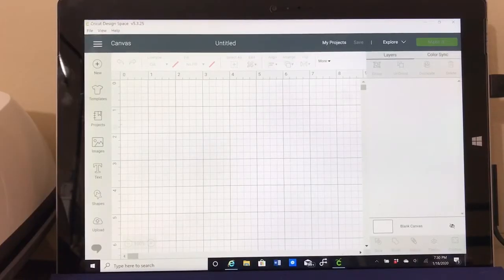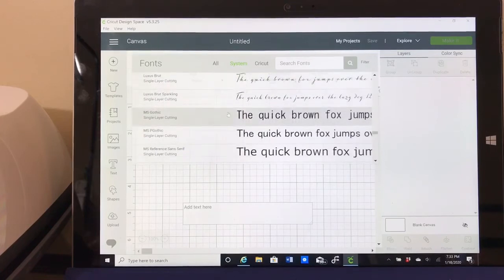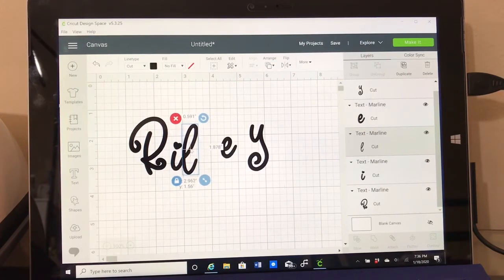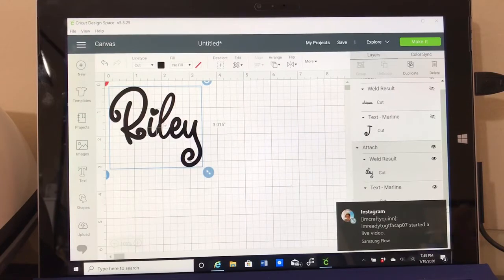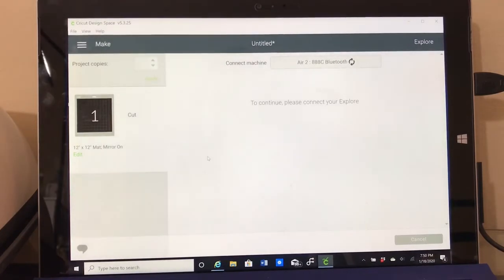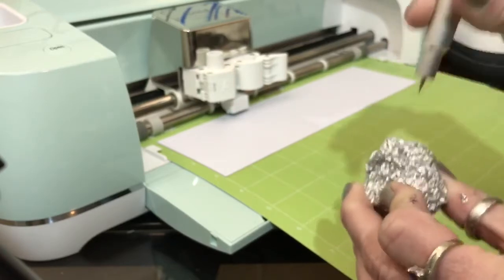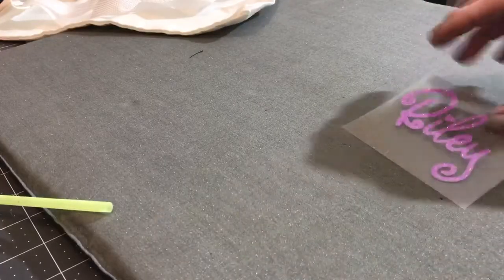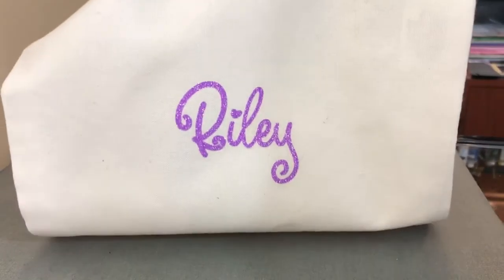How to Iron on Cricut Vinyl For Beginners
How to Iron on Cricut Vinyl For Beginners.  How to edit your letters in design space, change cut settings, and how to press it the right way